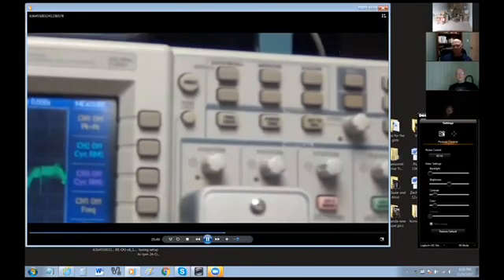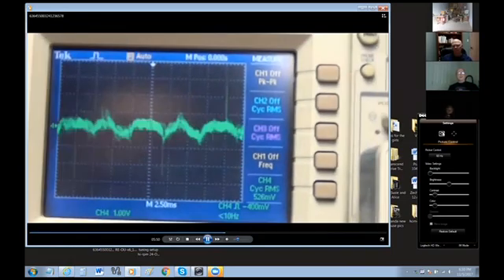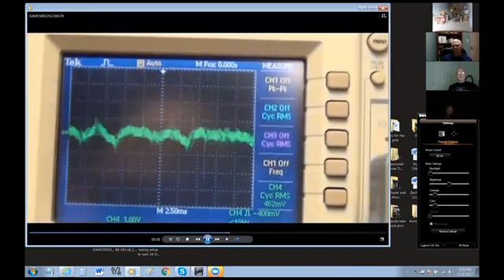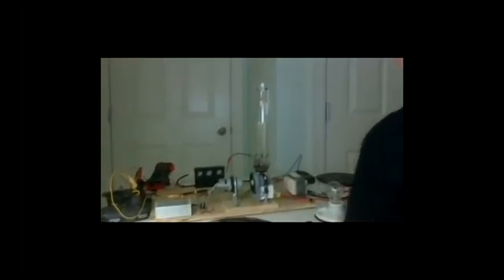Preview Bioresonance Technology with Ed Becnel Free Energy Academy Live Call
In this live call on the Free Energy Academy held on Sunday November 5th , James discusses the "memory of steel" and how tuning the QEG is going. Also shows radiant energy spikes being generated in the core. Ed Becnel demonstrates Gerard Morin's Bioresonance Generator and shows radiant energy going through his body (very Tesla-esque).

Live calls are held on the first and third Sunday of every month and feature special guest speakers from various energy projects. Calls are for members of the Free Energy Academy. You can join the academy by going

If you wish to purchase an instant download of the full version of this call you can do so by going